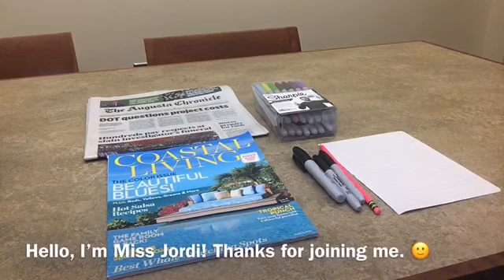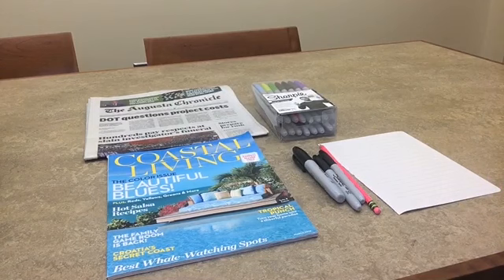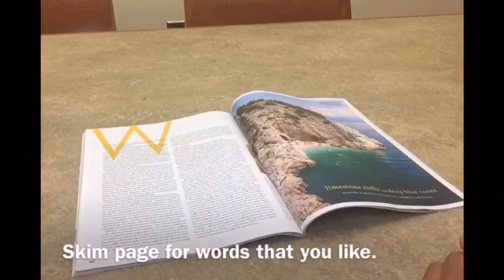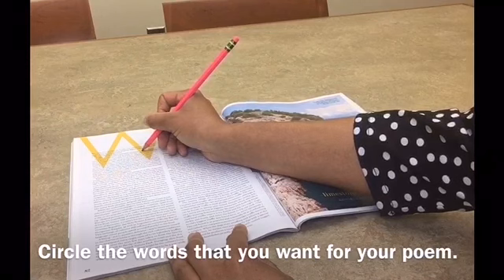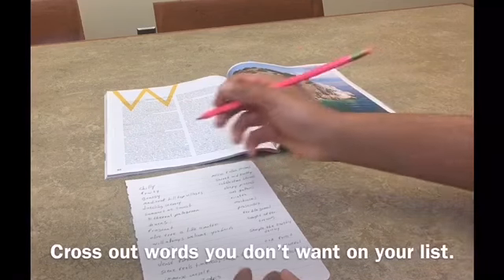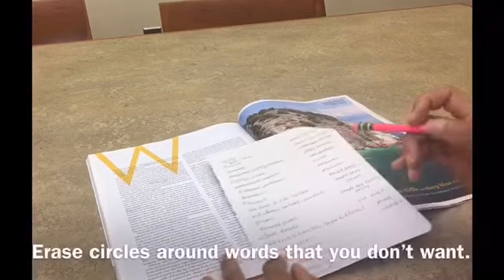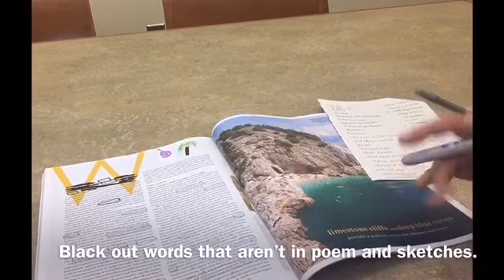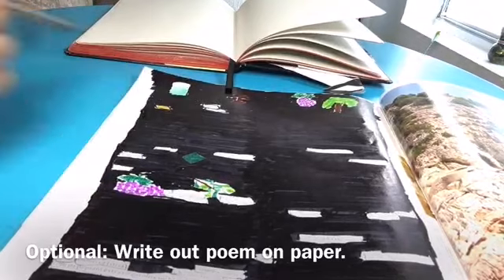Young Adult Blackout Poetry Craft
Have you tried blackout poetry? If not, this is an awesome time to learn. It's a creative way of developing a unique poem using old newspapers (or magazines or books) and permanent markers. If you're in grades 6-12 (or ages 11-17) and live in the CSRA, you'll be eligible to win prizes for creating your very own blackout poem. (Hint: Watch until the end for details.)